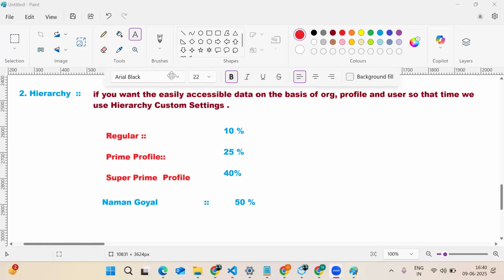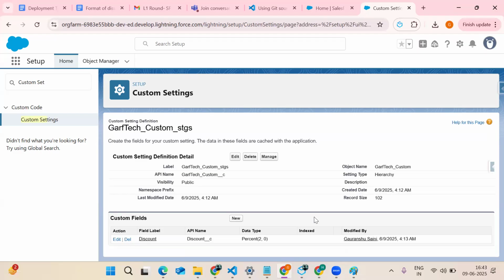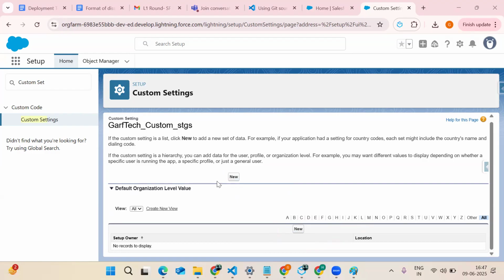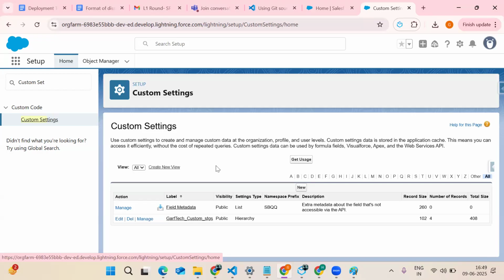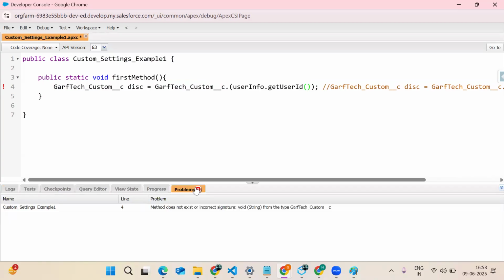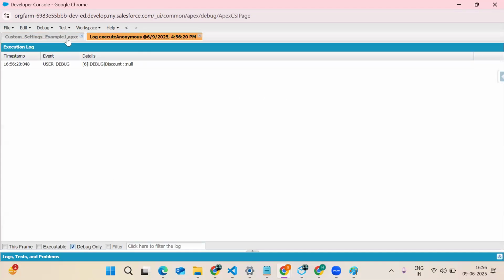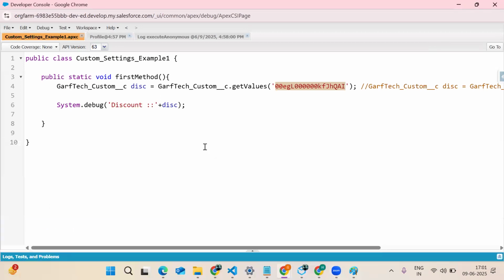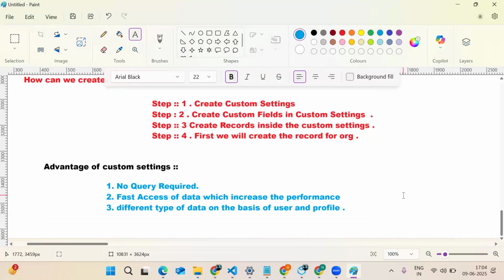Custom Settings With Example